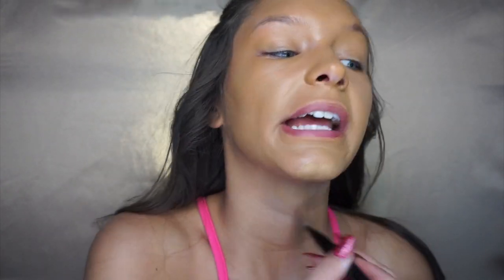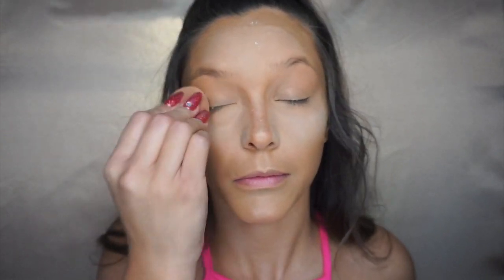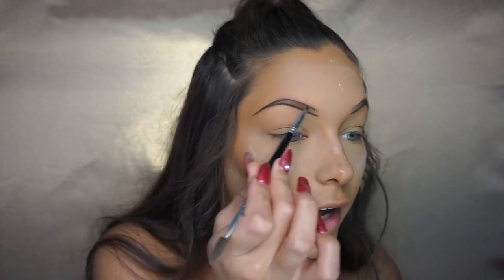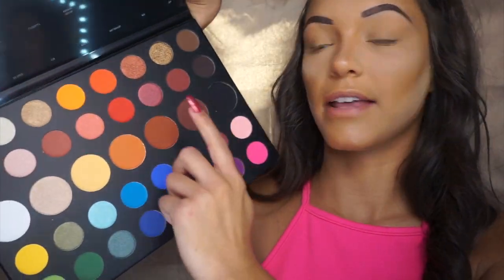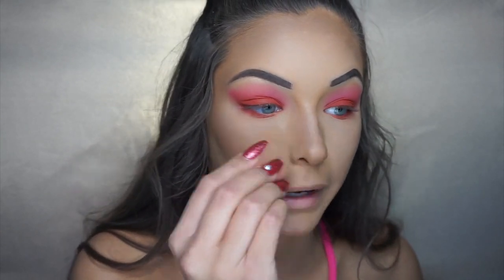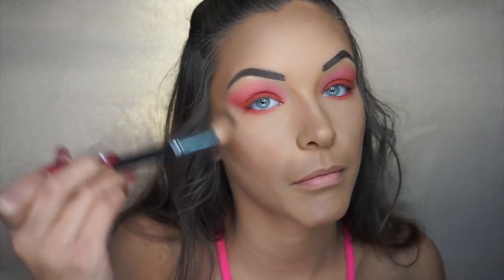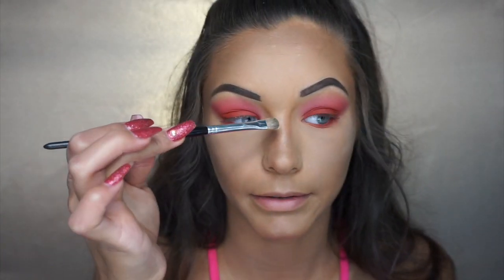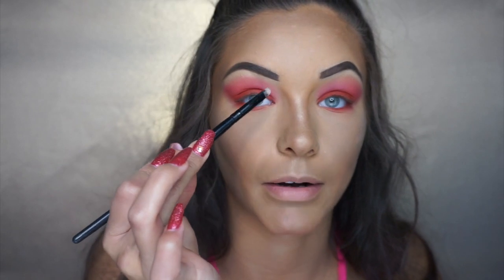VALENTINES DAY GLAM X JAMES CHARLES PALETTE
Happy Valentines Day Babes! So inspired by the James Charles Palette with these fun colors! Get glammed up for V-Day!! I hope you guys enjoy it! Let me know if you have any questions!

► Thumbs up for more video like this!!